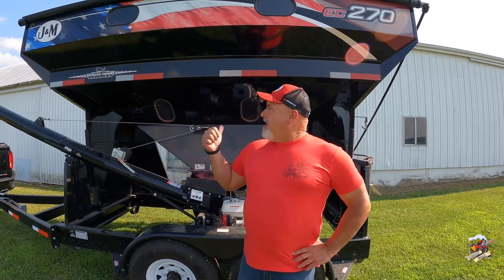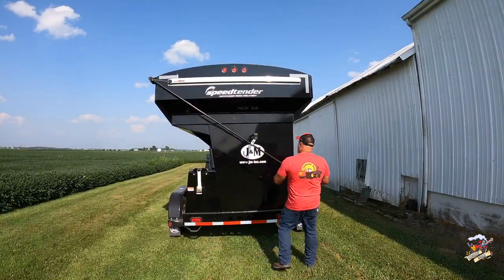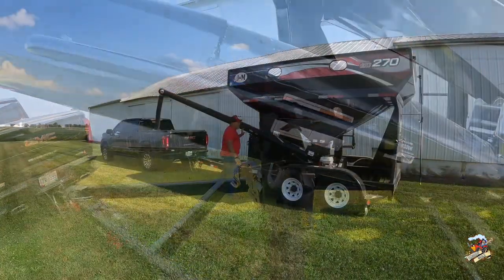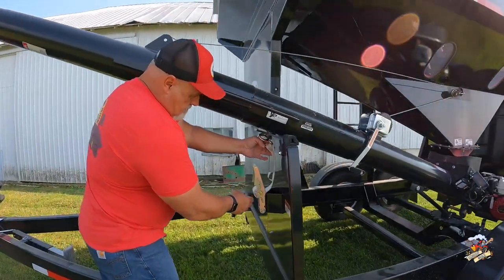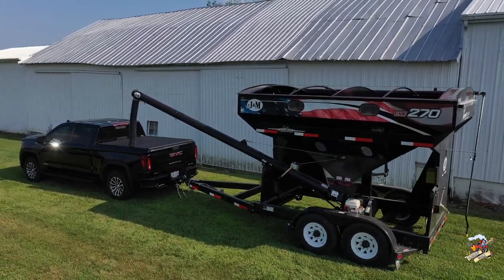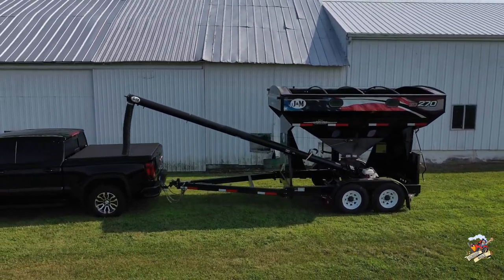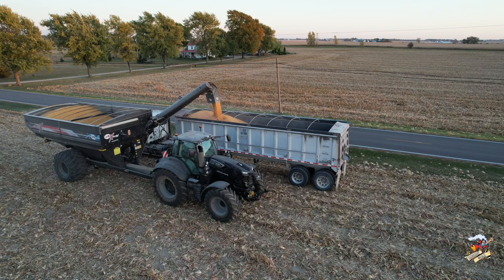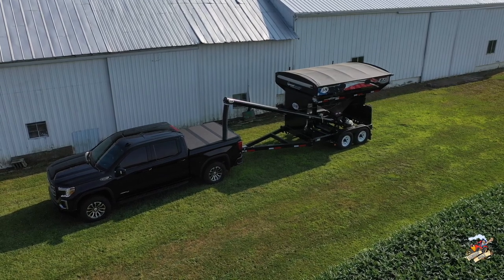NEW J&M Manufacturing EC270 Seed Tender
In this video I take you around a new J&M model EC270 Seed Tender that we used for filling the soybean planter. I had clips of this in some planting videos but never really had a chance to show it off because of everything going on with a busy planting season. I filmed this walk around video after planting to show what its all about.

For more information on J&M Products you can visit their website at jm-inc.com.